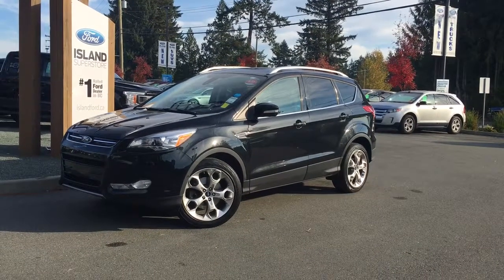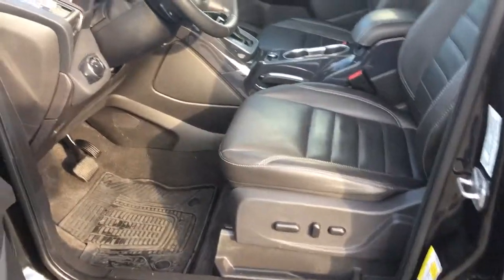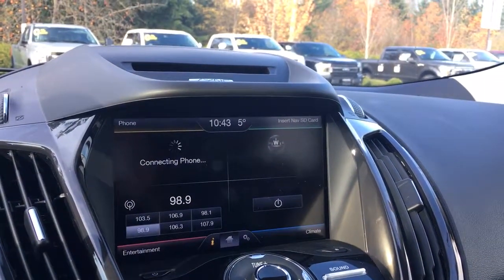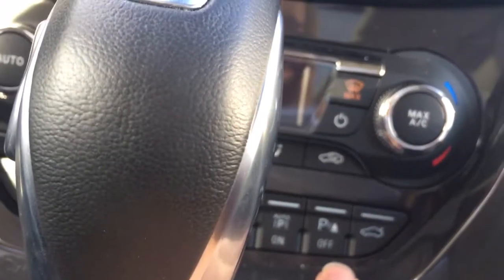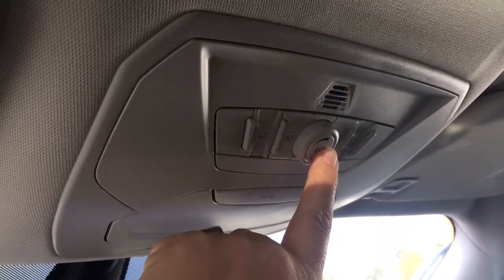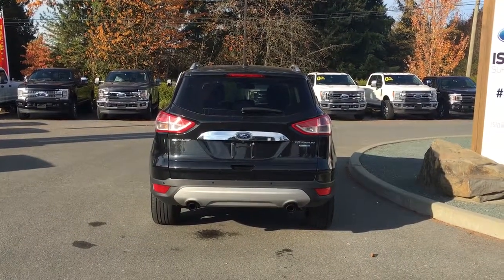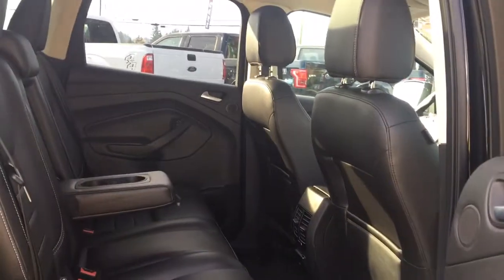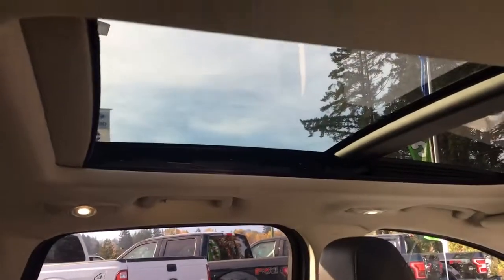2014 Ford Escape Titanium AWD W/ Dual Panel moonroof Review|Island Ford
Come down today to check out this 2014 Ford Escape Titanium!
Comfortable leather seats with power and lumbar for the driver. Heated seats for both driver and passenger. Seating for five with a 60/40 split rear seat that makes the cargo area even larger. A tonneau cover keeps everything out of sight in the rear. Backing up or parking is a breeze with back up sensors, reverse camera, and park assist. Enjoy media choices of AM/FM, Sat radio or CD. A universal garage door opener, intelligent access, keyless entry key fob, and keyless entry keypad makes it easy to get in and get away. The hatch releases either from inside, using a double click of the fob or you can give a little kick. A 2 L four-cylinder all-wheel-drive engine gets you where you want to go. Ambient lighting sets the mood and a dual panel moonroof lets in light and air. Dealer # 40142. Plus $599 Documentation Fee. Price shown is subject to applicable taxes. BC's #1 rated Ford Dealer.